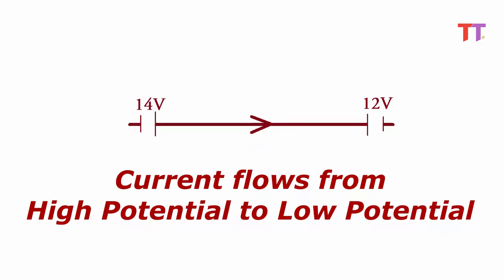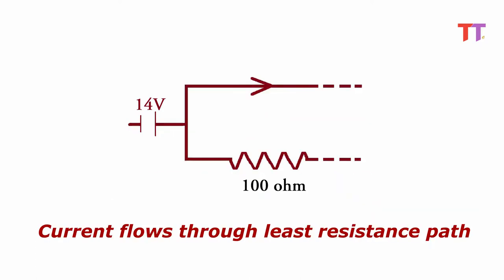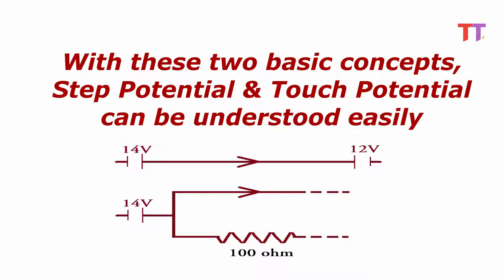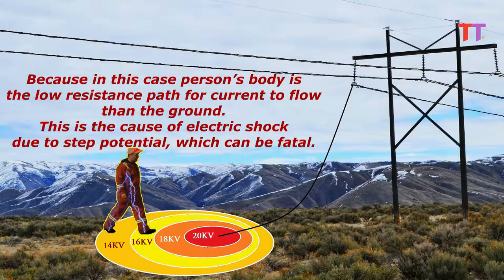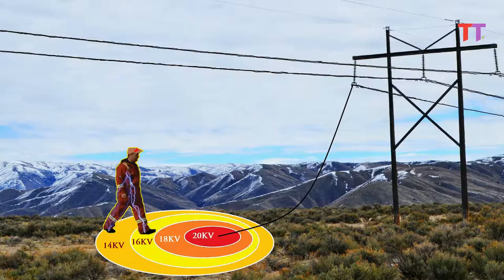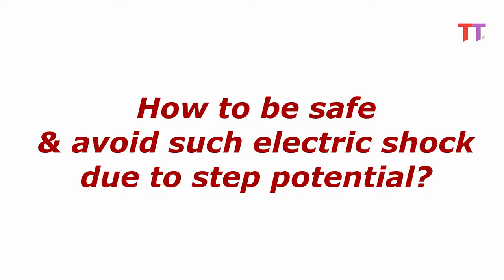Step Potential & Touch Potential. Simplified with an example.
In the video Step Potential & Touch Potential is explained with respect to the following points:
1. Concept of Step and Touch potential
2. Practical Solutions to Step and Touch potential situations e.g. Bunny Hopping & Shuffling
3. Ways to avoid the situation